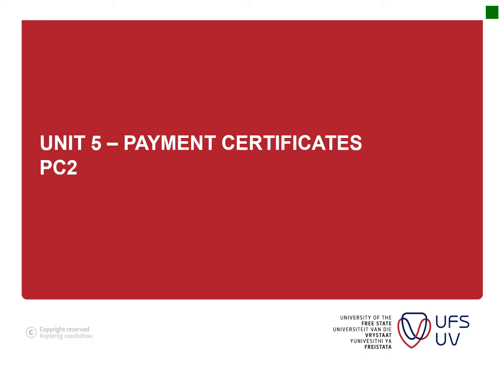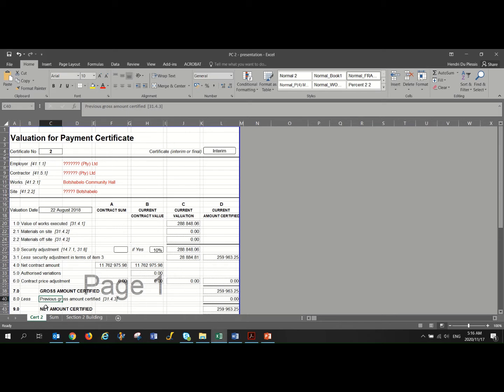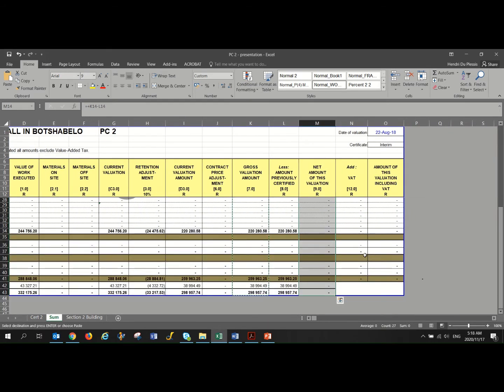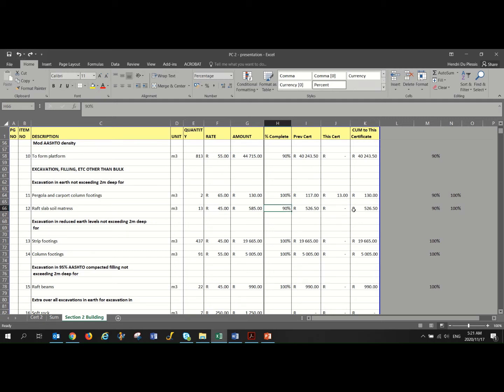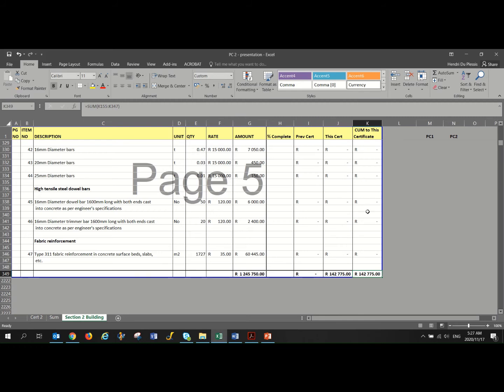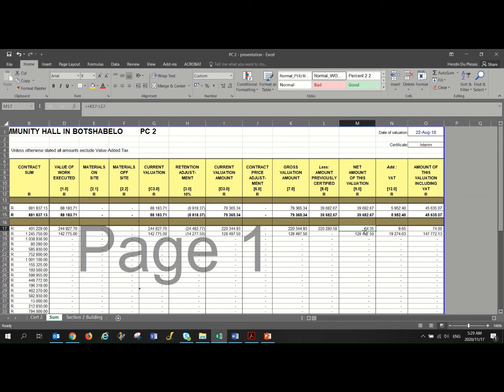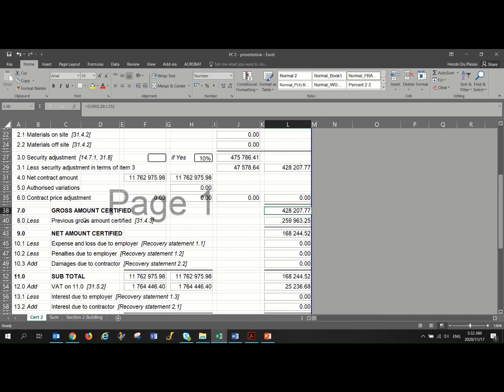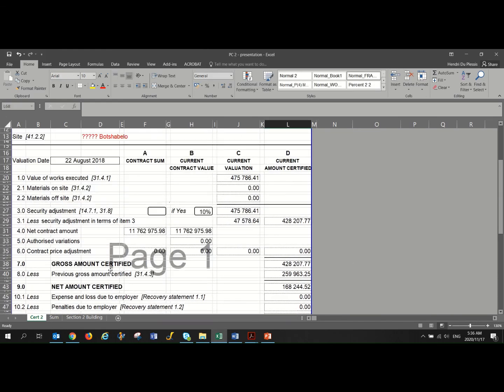EOK6804 Lecture 13 2